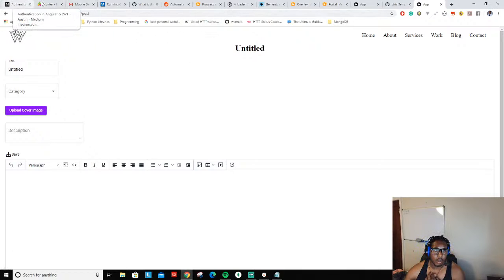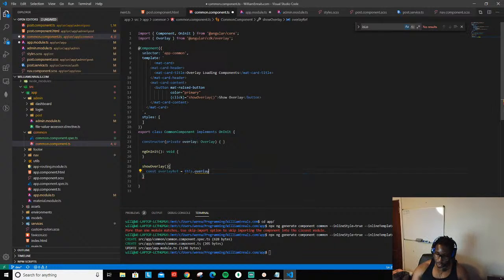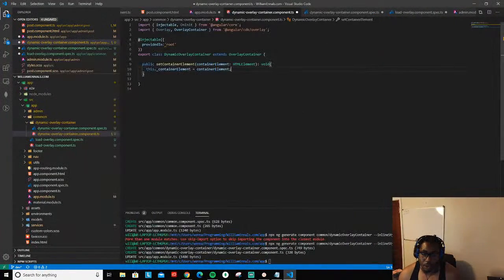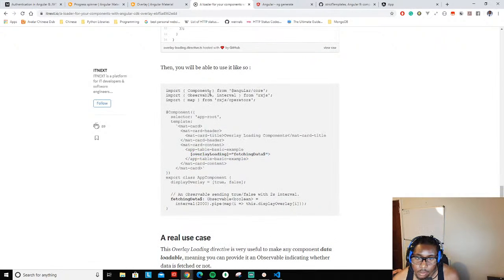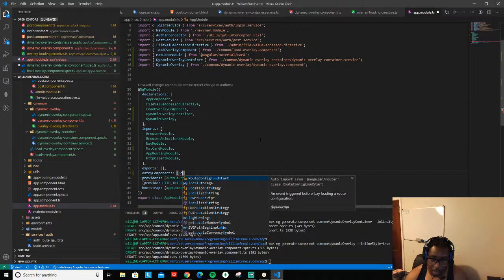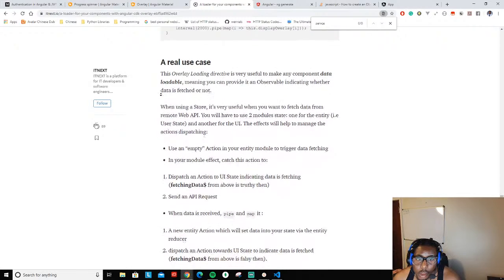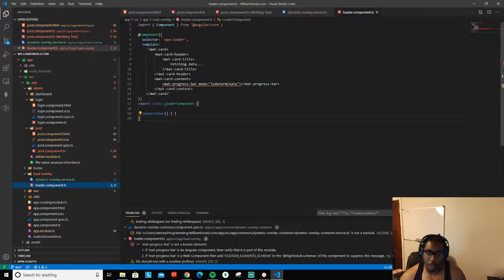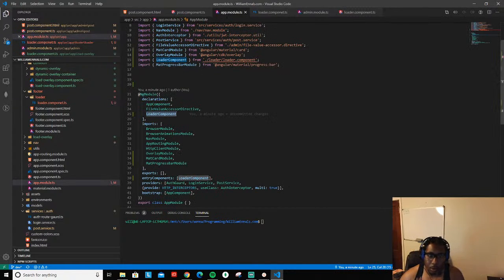William Ennals Live Stream: Building My Personal Website - Part 27